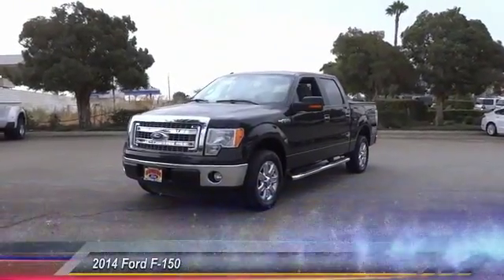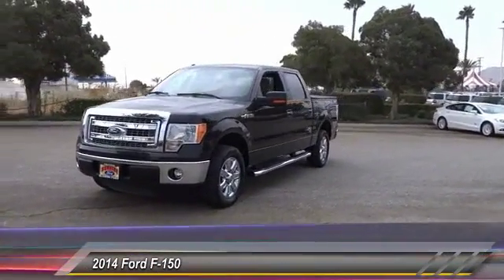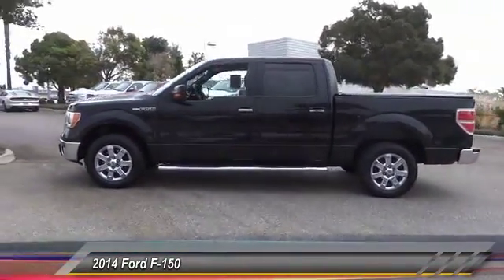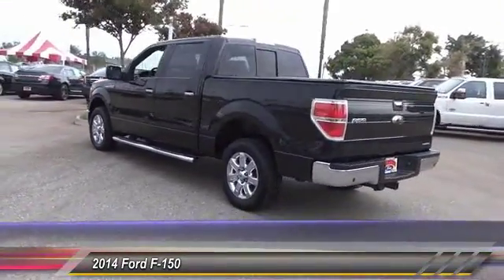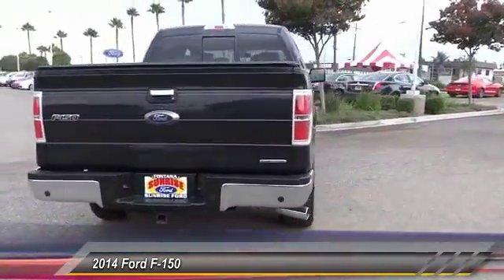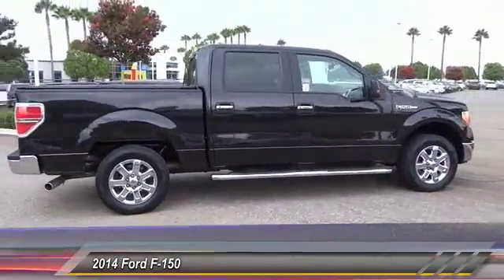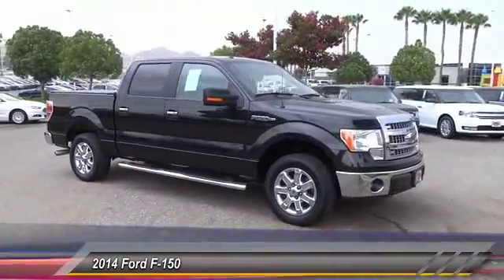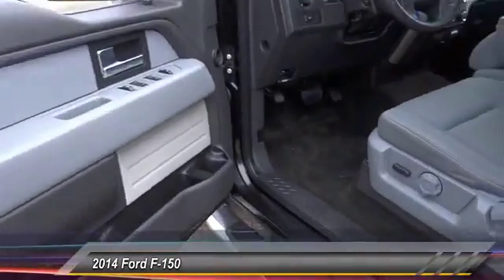2014 Ford F-150 Fontana, Chino, Norco, Moreno Valley, San Bernardino, CA V51142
16005 VALLEY BLVD.

SUNRISE FORD FONTANA: PROUDLY SERVING FONTANA, CHINO, NORCO, MORENO VALLEY, SAN BERNARDINO, AND SURROUNDING SOUTHERN CALIFORNIA LOCATIONS. THIS BLACK/GRAY 2014 Ford F-150 IS EQUIPPED WITH A ENGINE: 5.0L V8 FFV, AUTOMATIC TRANSMISSION, AND RECEIVES AN ESTIMATED 17 City/23 Hwy MPG. FONTANA, CA 92335. FONTANA, CA  CHINO, CA  NORCO, CA  MORENO VALLEY, CA  SAN BERNARDINO, CA 2014 Ford F-150 PK Stock #: V51142 | VIN: 1FTFW1CF8EKF15600 | 2014 Ford F-150 PK Sunrise Ford Fontana